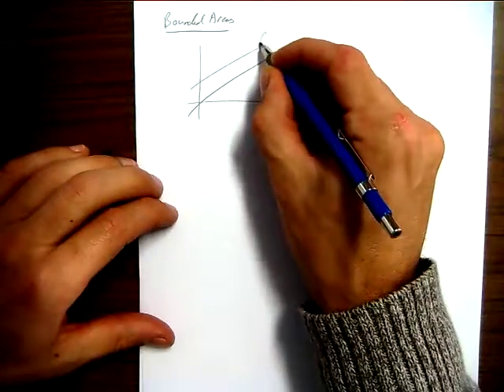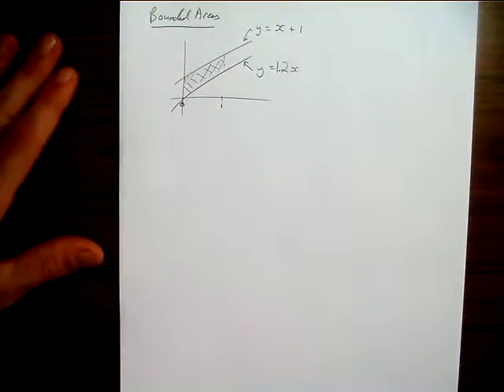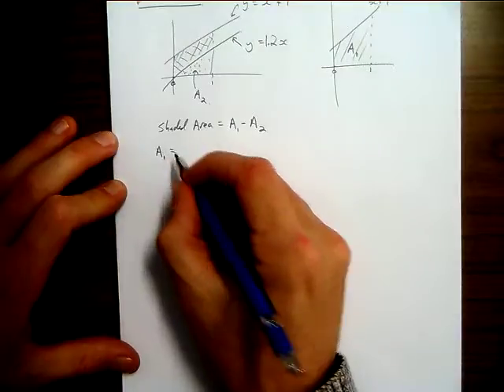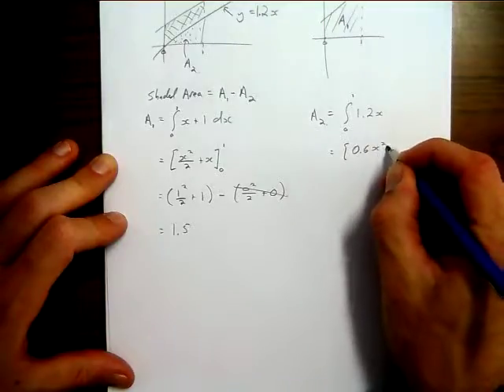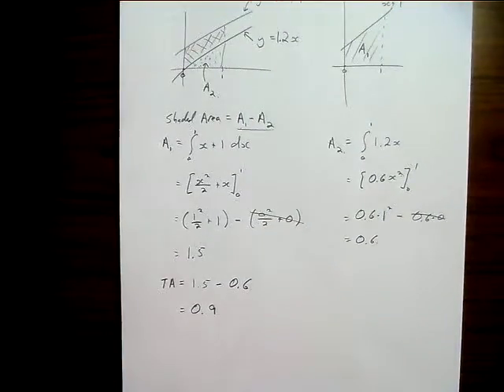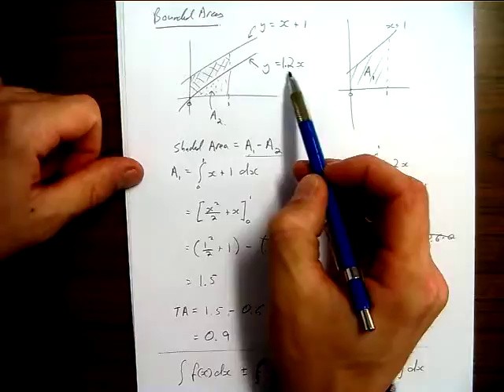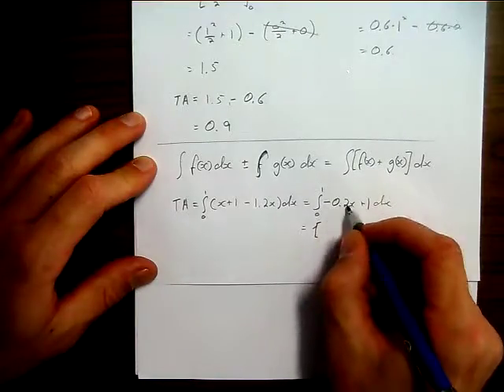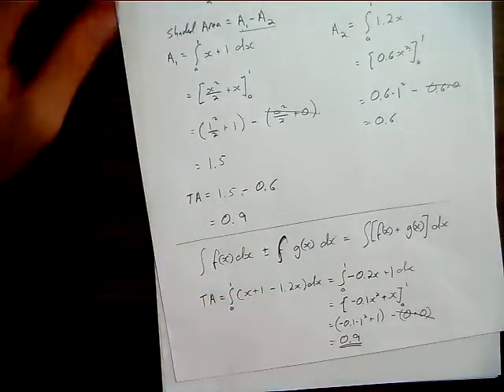Area between curves 1